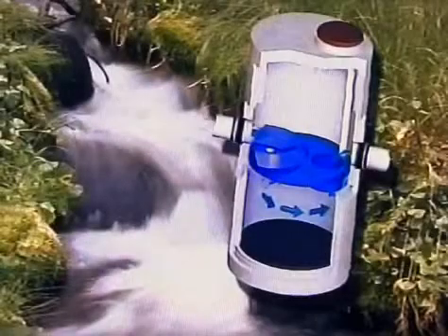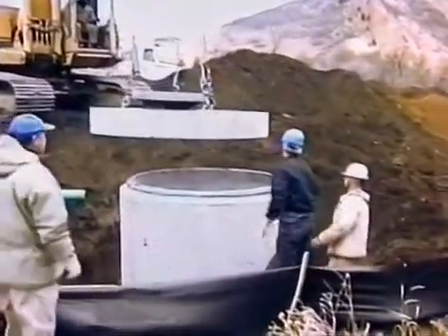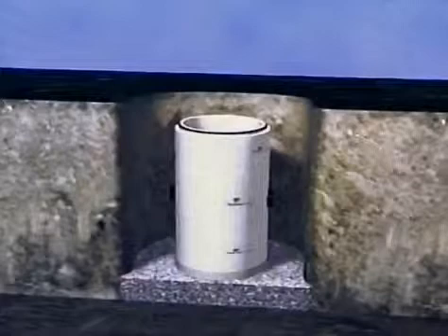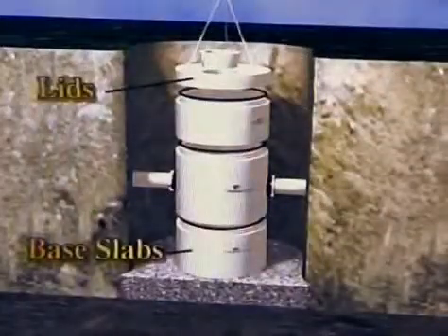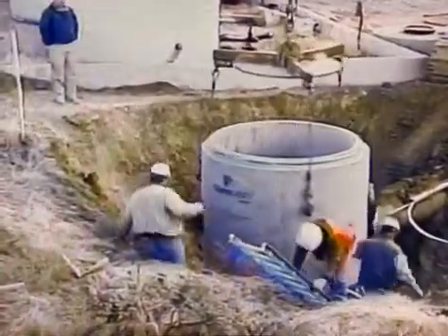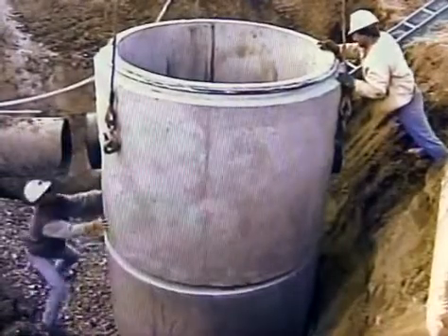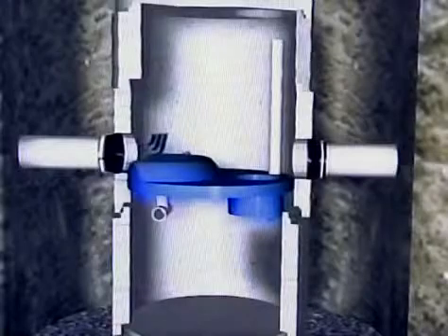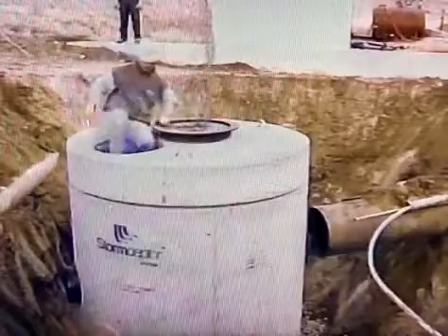Stormceptor Oil Grit Separator Installation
This video provides an overview of how to prepare a site and install a Stormceptor oil grit separator.

Stormceptor is an oil grit separator  designed to remove total suspended solids (TSS) as well as free oils, heavy metals and nutrients that attach to fine sediment and store them for safe and easy removal. The system slows incoming stormwater to create a non-turbulent treatment environment, allowing free oils and debris to rise and sediment to settle. The patented scour prevention technology of Stormceptor ensures pollutants are captured and contained during all rainfall events, even extreme storms.

Stormceptor is backed by Canada's stringent Environmental Technology Verification (ETV) Program, and tests conducted for the New Jersey Department of Environmental Protection (NJDEP) found Stormceptor has the highest TSS removal rate of seven stormwater treatment technologies tested.

With over 25,000 units operating worldwide, Stormceptor performs and protects every day, in every storm.